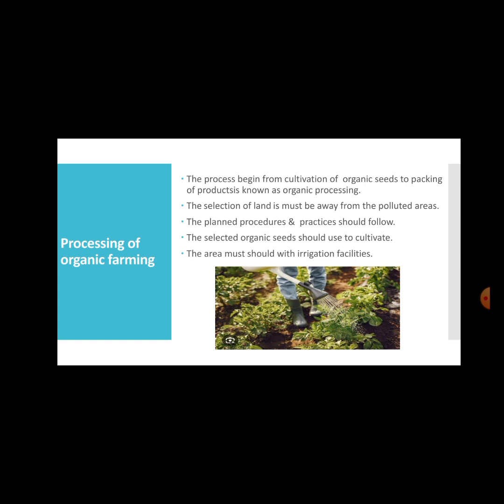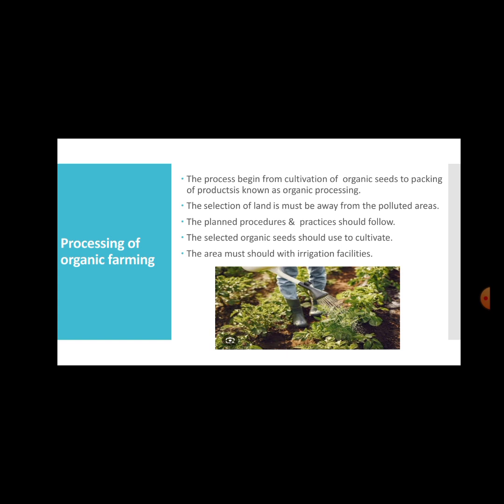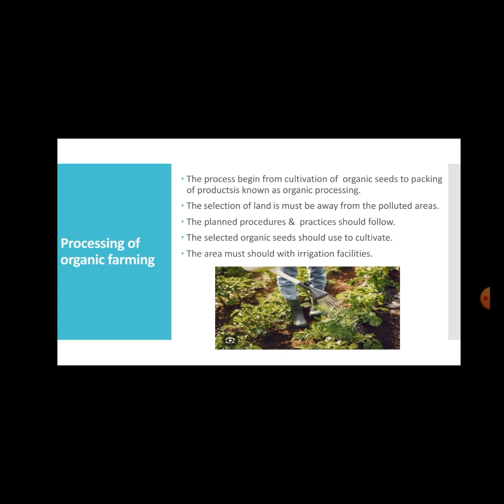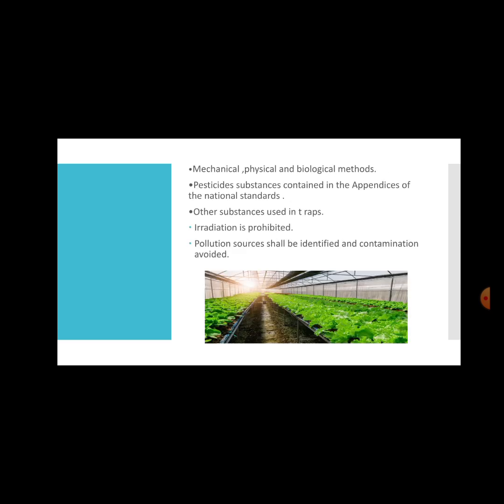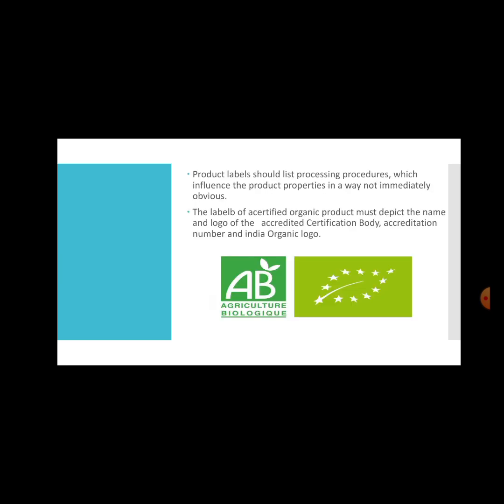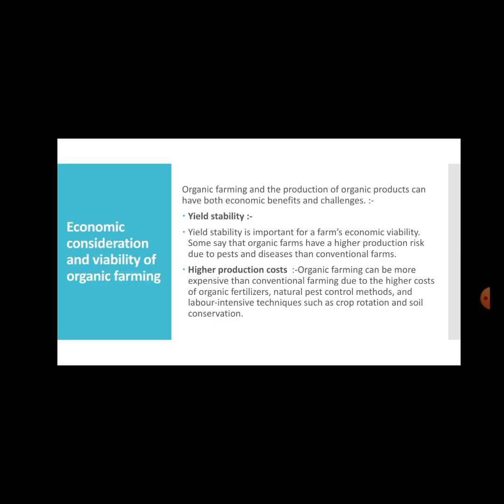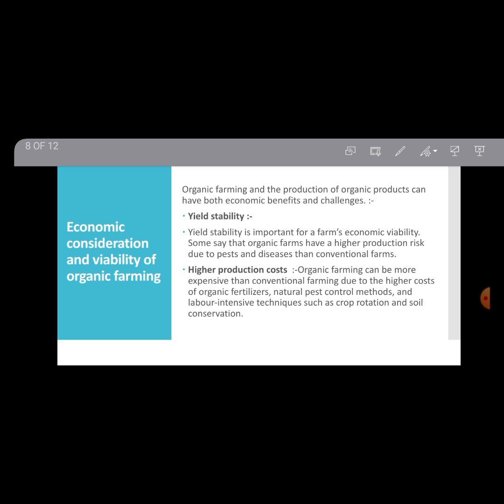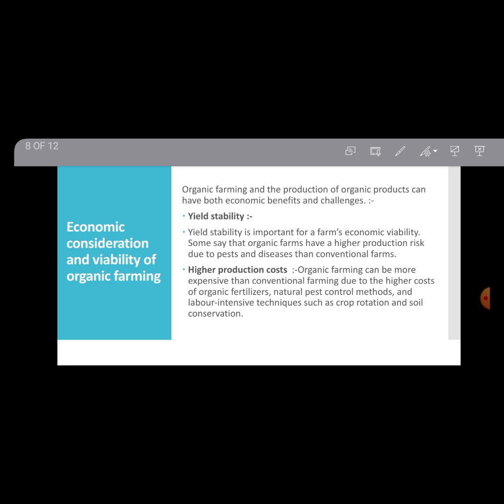Processing, leveling, economic considerations and viability of organic products.